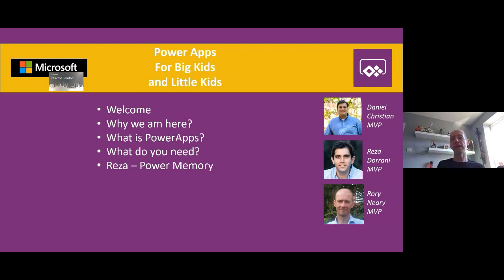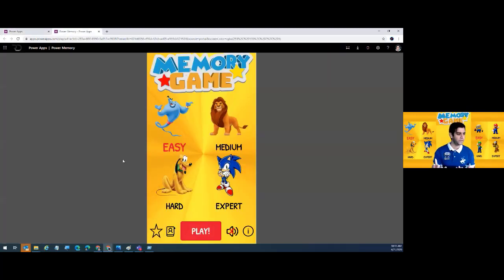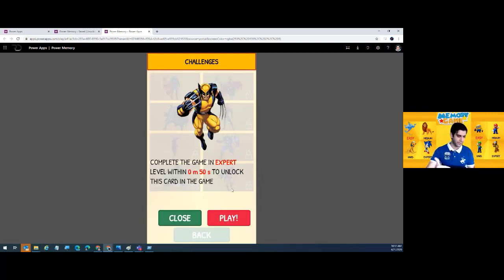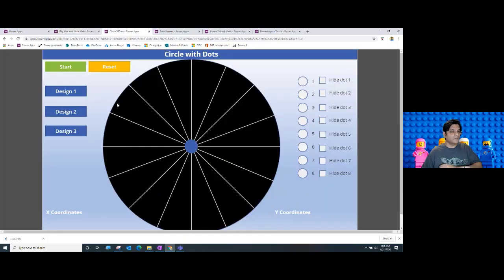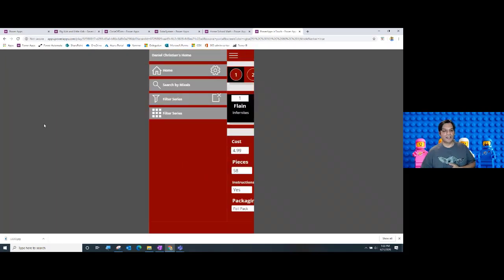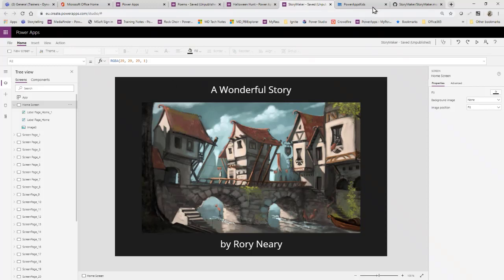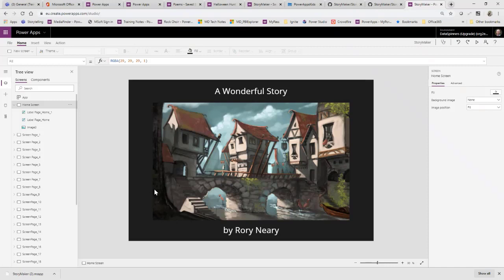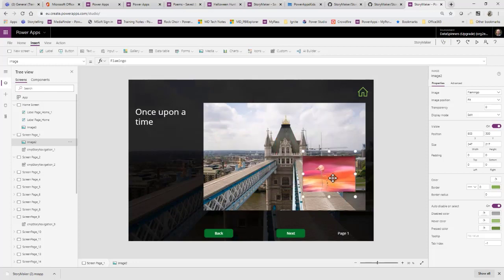PowerApps4Kids Session #1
This is a fun event intended to introduce children, accompanied by adults, to building PowerApps.

About the speakers:
Rory Neary, Microsoft Business Applications MVP and Qualified ACA.
Power BI, PowerApps and Flow Solution Architect with audit and finance background. Active in the community as a presenter, blogger and vlogger and is a Community Leader for the Dynamics 365 Society. Closely networked with programme managers for both Power BI, PowerApps and Flow. Power Platform trainer on behalf of Microsoft across Europe.

Daniel Christian is one the first-five MVPs in the world to specialize in these Power Platform products and focuses his attention on the entire Power Platform. Daniel has worked with Power Apps and Power Automate since 2016 when they were in still in preview. Daniel has firsthand seen these products evolve and has provided the Microsoft Product team feedback to help improve the products you see today. Having helped mentor power users across the globe Daniel has first-hand seen how the Power Platform has been used to improve daily tasks and will be sharing this insight with you.

Reza Dorrani is a Microsoft Business Applications MVP & Principal consultant at Catapult Systems
He is a Microsoft Power Apps & Microsoft Power Automate community dual super user
He was awarded the Microsoft Flow All Star award by the community
He is also the founder and leader of the Houston Power Apps and Power Automate User Group